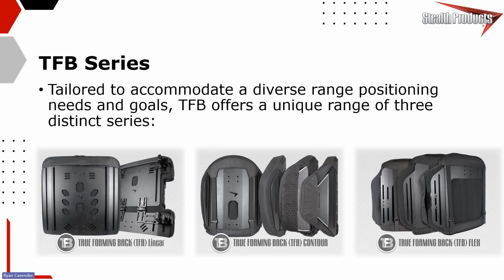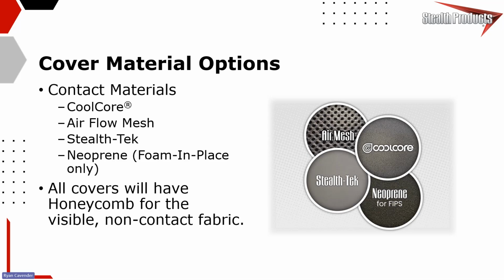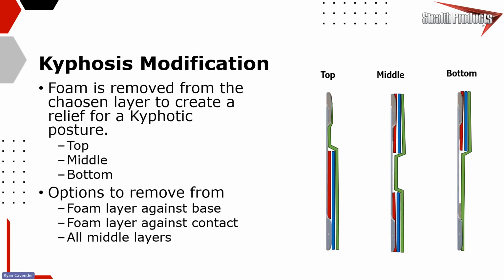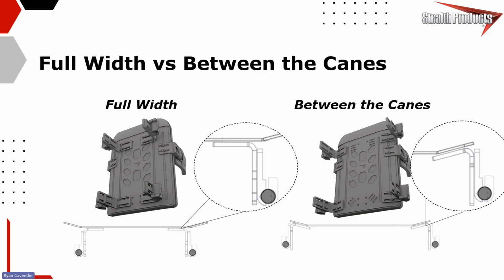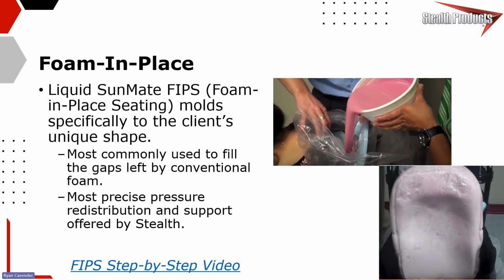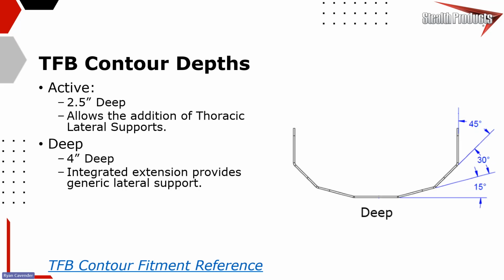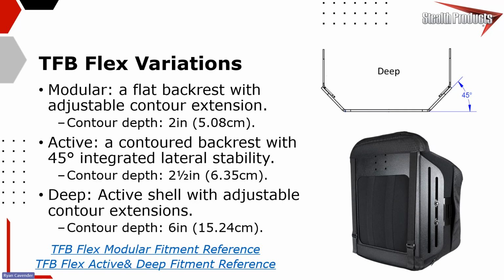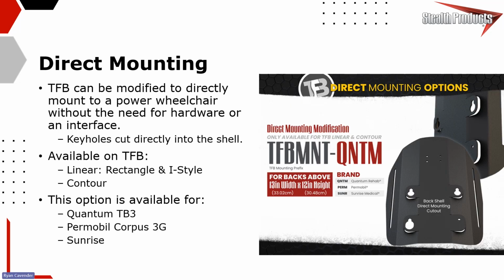042226 True Forming Back Made Easy! Webinar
True Forming Back Made Easy | Webinar Overview

This webinar simplifies Stealth’s True Forming Back (TFB) system, breaking down how custom seating doesn’t have to be complicated. From materials and modular design to real-world applications, learn how TFB delivers tailored support, faster builds, and flexible solutions for a wide range of client needs. Featuring an in-depth look at Stealth Products’ True Forming Back system and how it streamlines custom seating without sacrificing performance. Perfect for ATPs, clinicians, and rehab professionals looking to better understand customizable back support solutions and improve client outcomes.

0:00 – Intro/Housekeeping/Agenda
2:34 – What is True Forming Back (TFB)?
6:24 – Materials & Design Advantages
25:13 – TFB Styles: Linear Modification
43:48 – TFB Styles: Contour Modification
52:24 – TFB Styles: Flex Modification
58:00 – TFB: Mounting Hardware
1:04:15 – Final Thoughts & Q&A